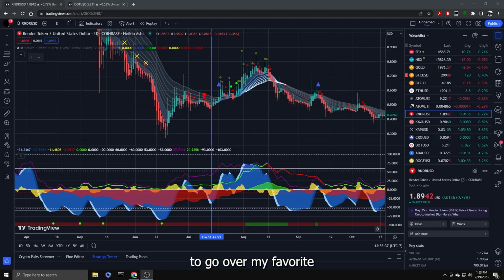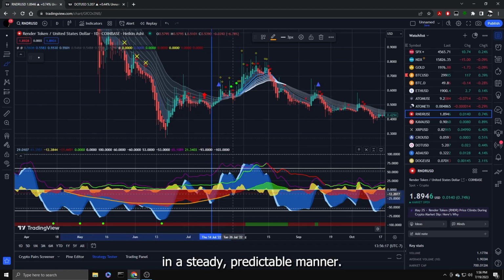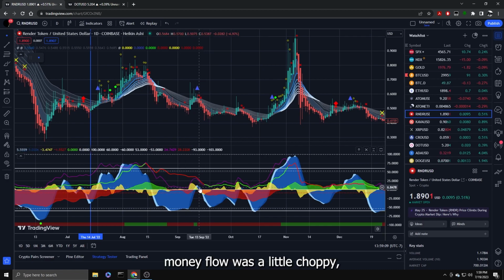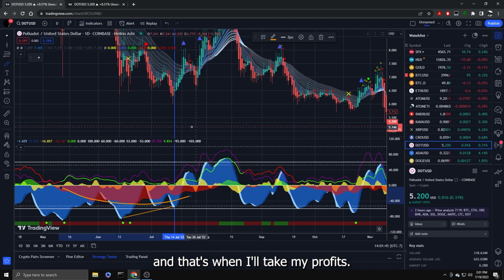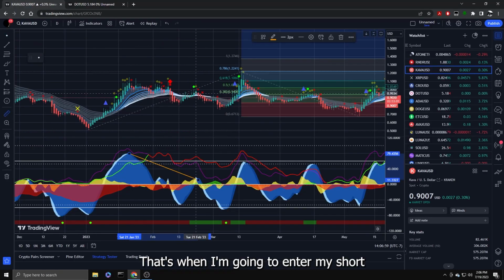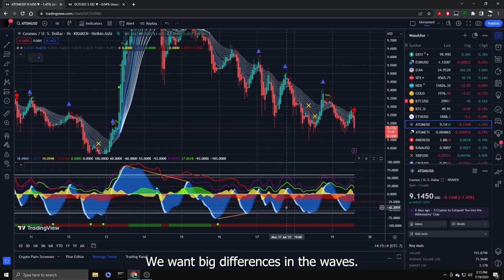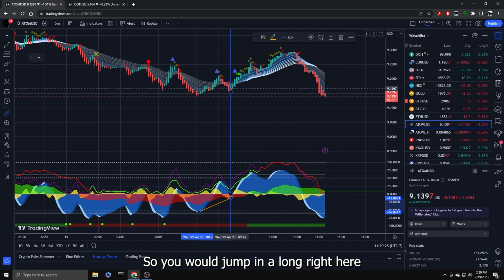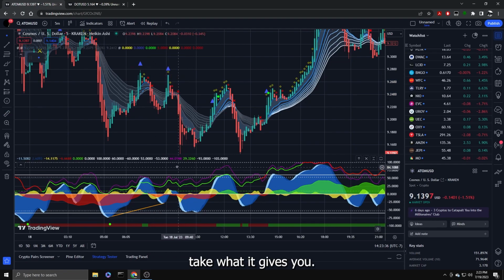Market Cipher Intro 3: Blue Wave Strategy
I am not a financial advisor. Do your own research.

0:00 Intro
1:37 Trading with blue wave
11:31 Suboptimal examples
13:25 5-minute timeframe
17:45 Marketciphertrading.com